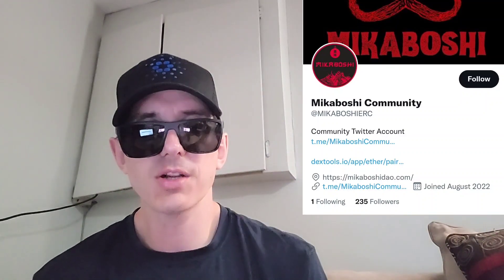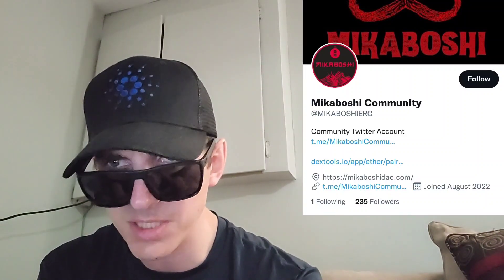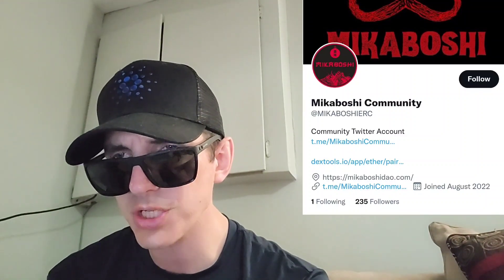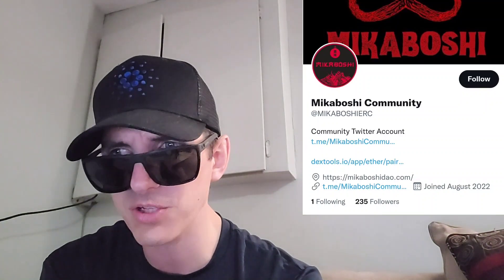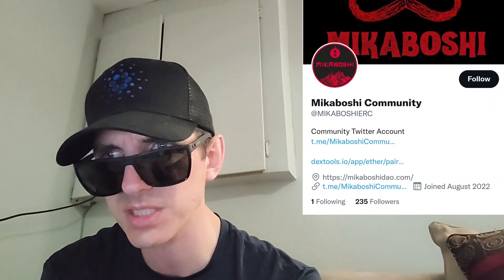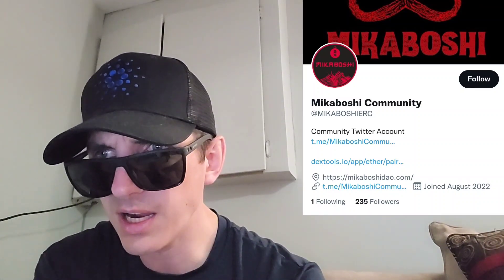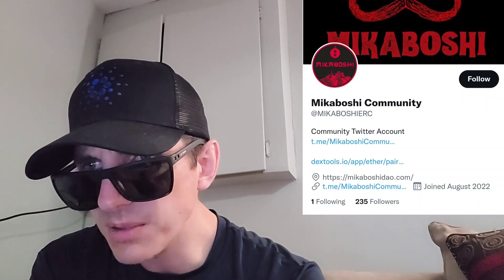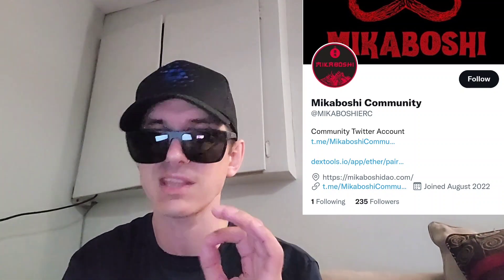$MIKABOSHI AMATSU-MIKABOSHI TOKEN CRYPTO COIN HOW TO BUY NFT NFTS BSC ETH BTC NEW AMATSU MIKABOSHI